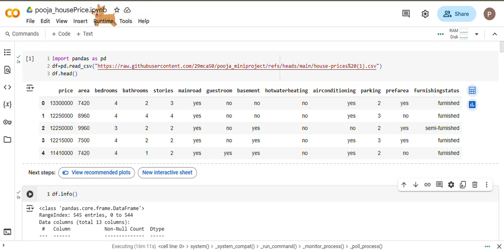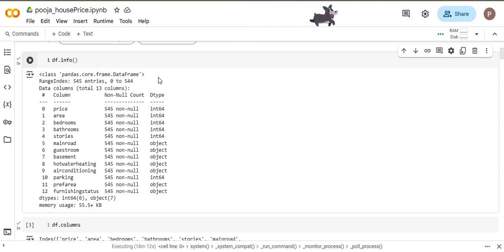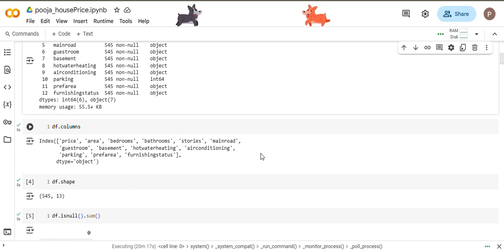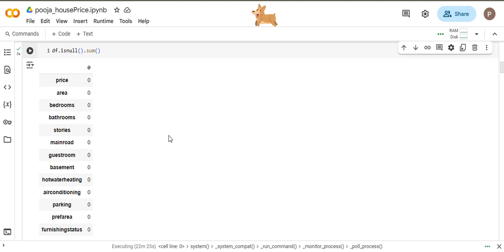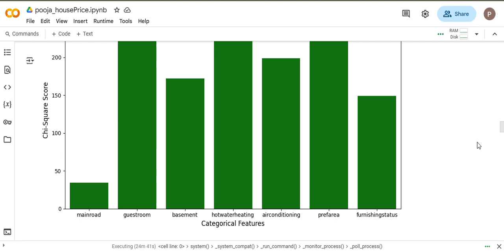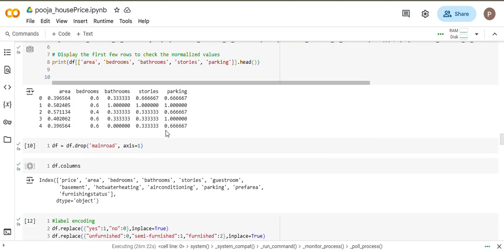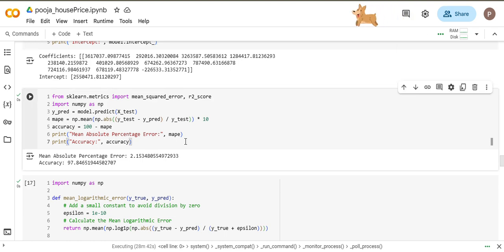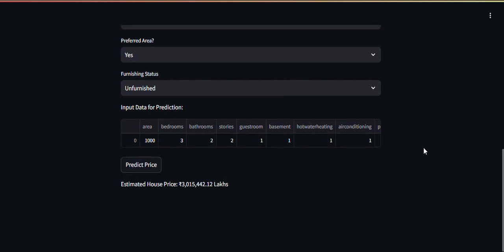House Price Prediction using Multiple Linear Regression 🏡💰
Welcome to our project on House Price Prediction using Multiple Linear Regression! 🚀 In this video, we break down how to build a predictive model that estimates house prices based on key features like area, number of bathrooms, stories, parking, and more.

🔍 What You’ll Learn:
✅ How Multiple Linear Regression works
✅ Feature selection (numerical & categorical)
✅ Data preprocessing & model training
✅ Accuracy improvement techniques

🔥 Tech Stack Used:
✔ Python 🐍
✔ Pandas & NumPy 📊
✔ Scikit-learn 🤖
✔ Matplotlib & Seaborn 📈